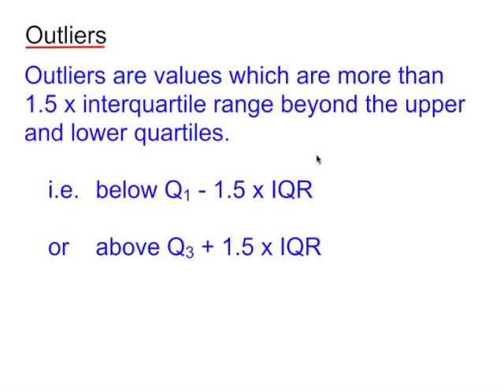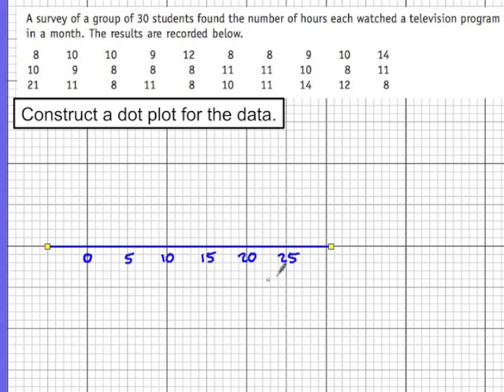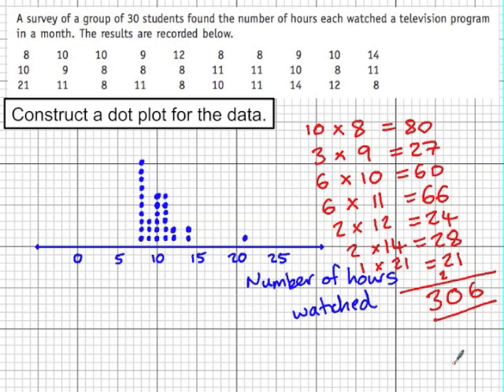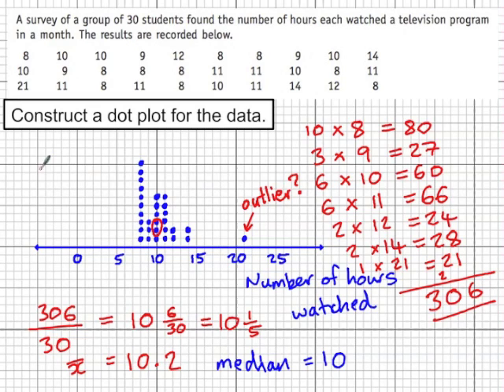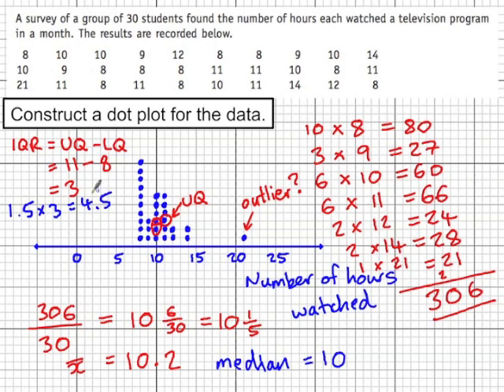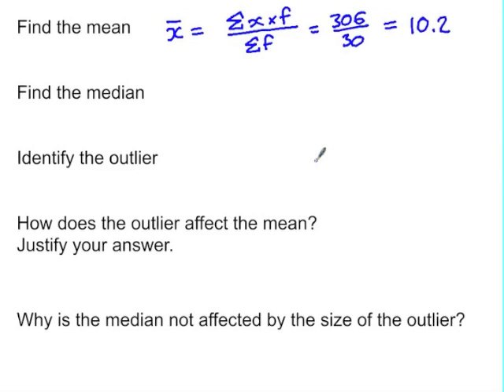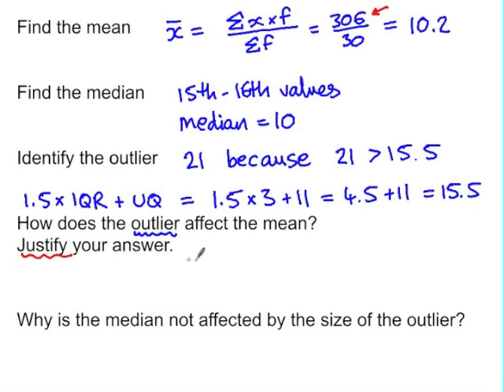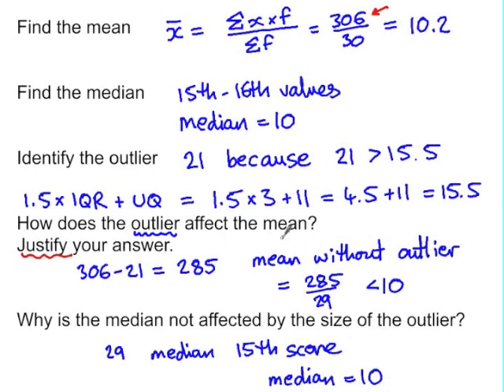Outliers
Identifying and calculating outliers and observing their effect on the mean and the median.